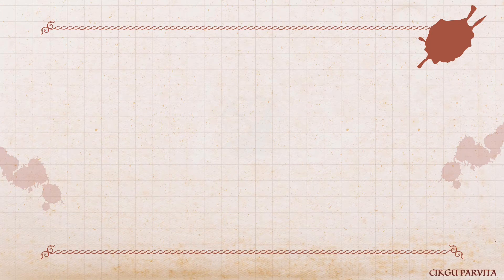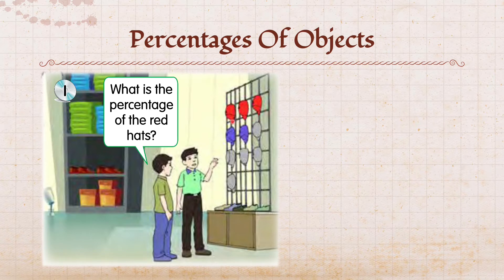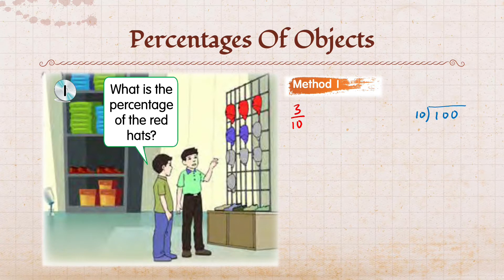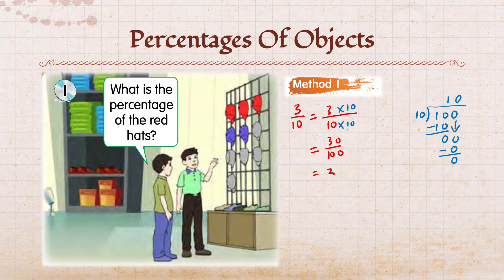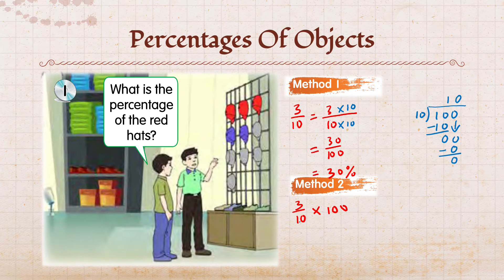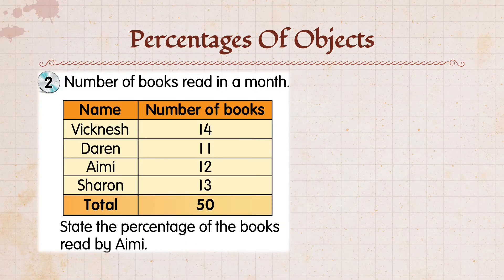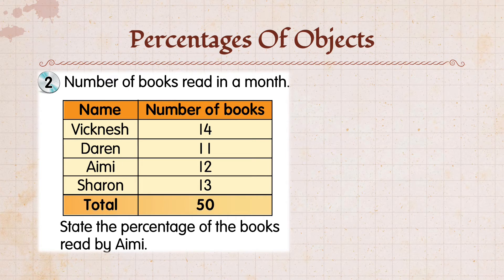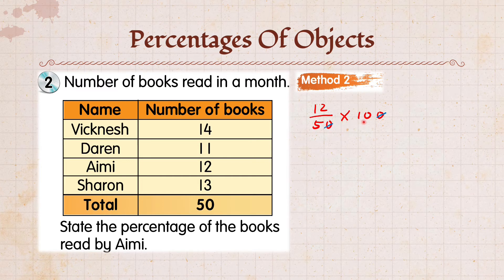Mathematics Year 4 - Percentages Of Objects